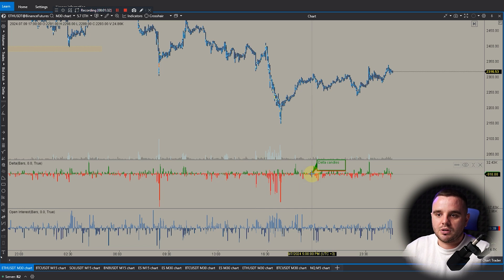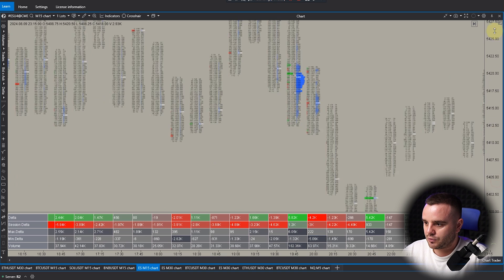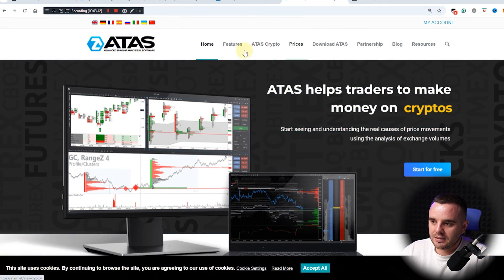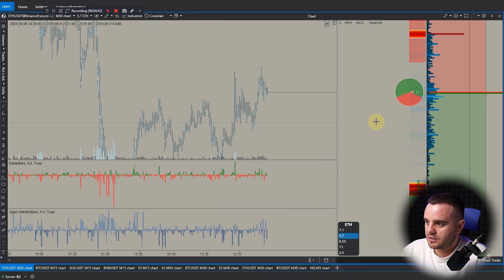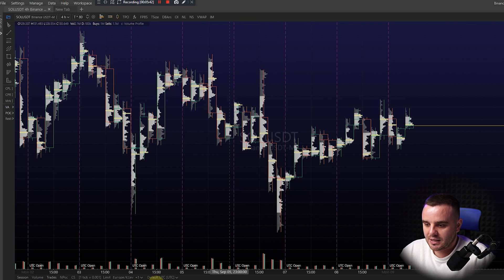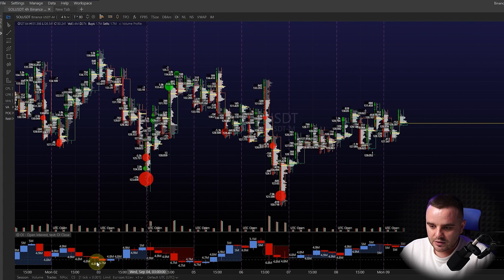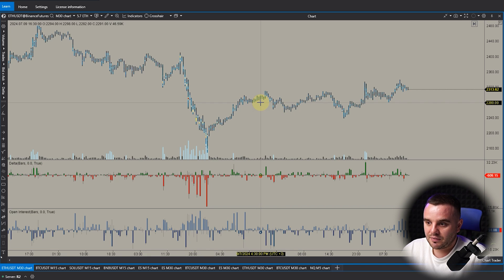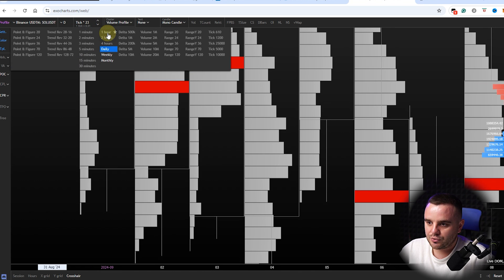Best Platform for OrderFlow Trading | ATAS vs Exoсharts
You`ll get: FREE signals, Education, and Market updates to help you make money.

Timesmaps:
00:00 - Introduction
00:35 - ATAS platform advantages
02:10  - about prices of the ATAS platform
03:20 - advantages of the EXOCHARTS platform
05:55 - which trading platform is better for you?